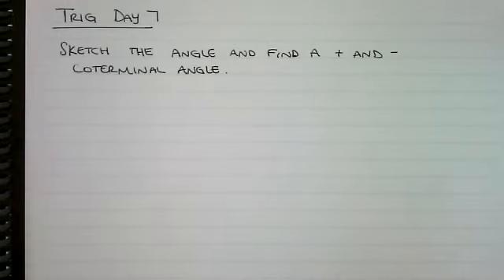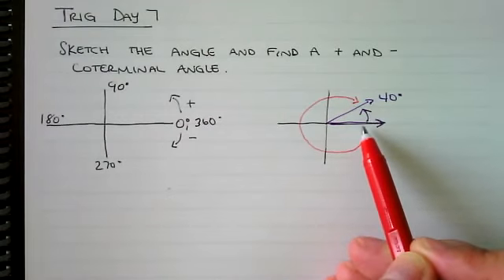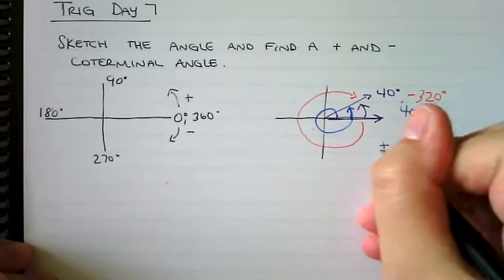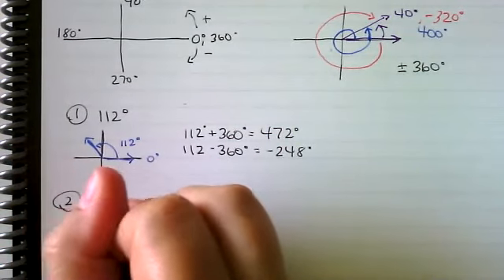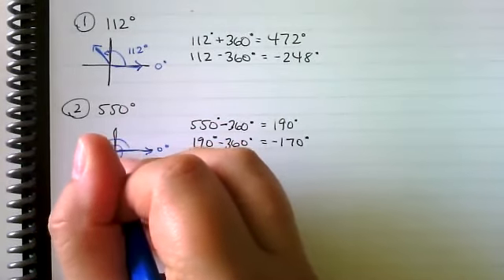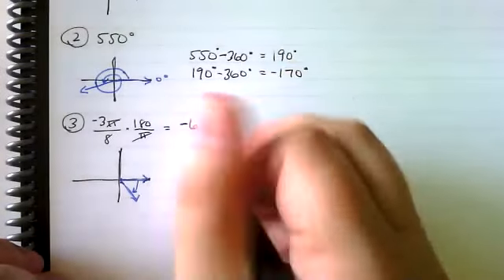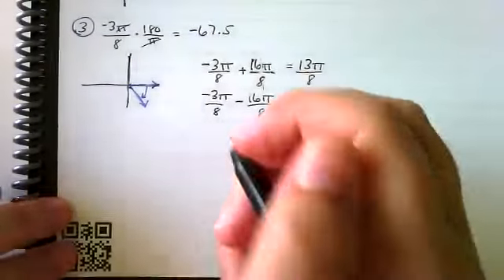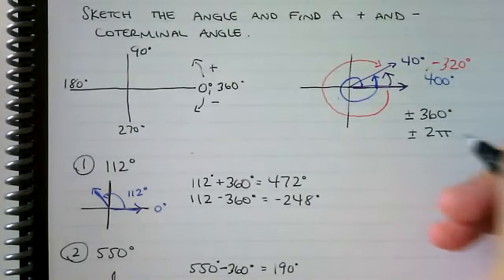Trig Day 7